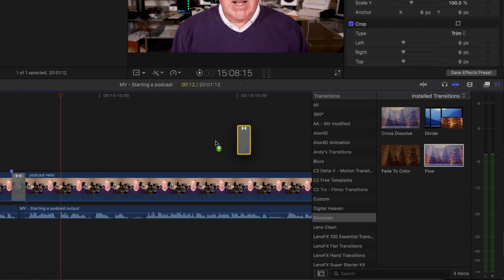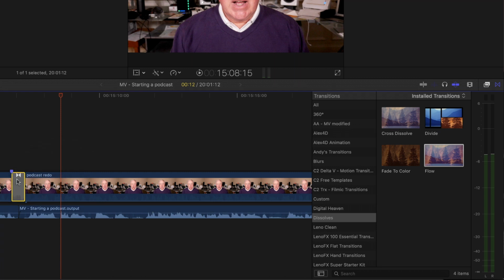MacVoices #19240: Briefing - Using the Flow Transition in Final Cut Pro X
Final Cut Pro X has lots of almost-magic built into it, if you know where to look. In this Briefing, Chuck shows how the Flow dissolve transition is used, and why you might never know it, by showing off some examples using one of the most recent MacVoices shows. If you use Final Cut, this might add a tool to your arsenal. If you don’t…don’t worry, you will appreciate the magic.

This edition of MacVoices is supported by Linode, high performance cloud hosting and virtual servers for everyone. To take $20 off your first order, visit Linode.com/macvoices and use the offer code “macvoices2019”.